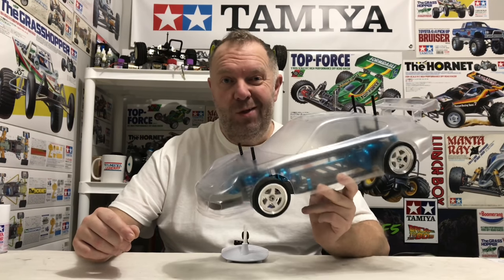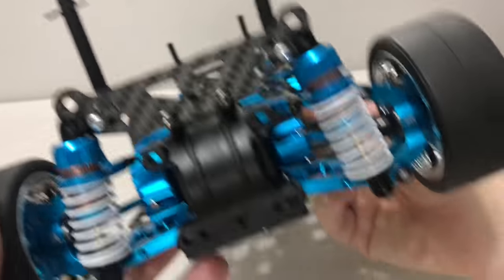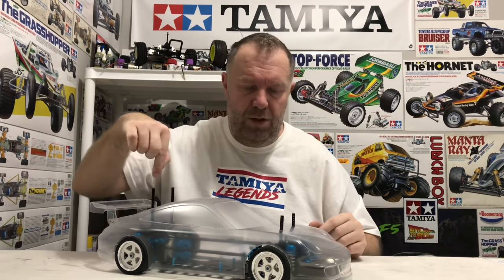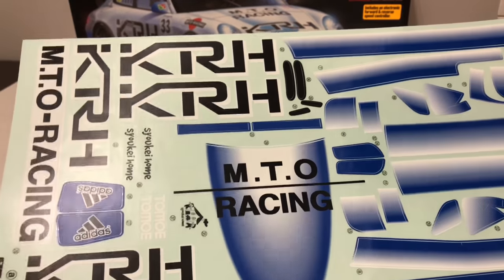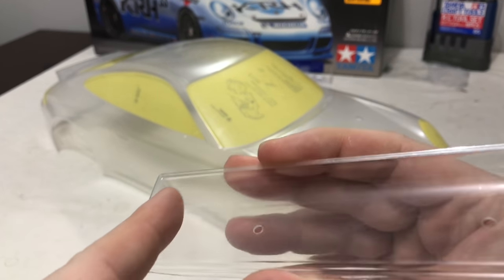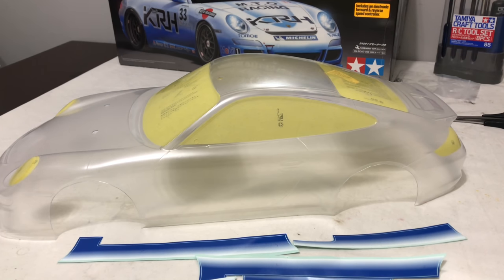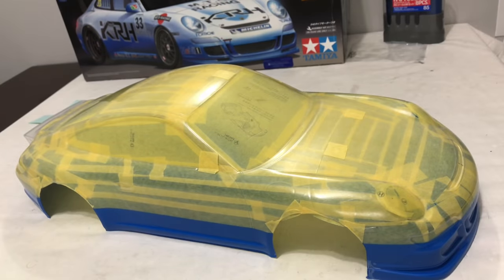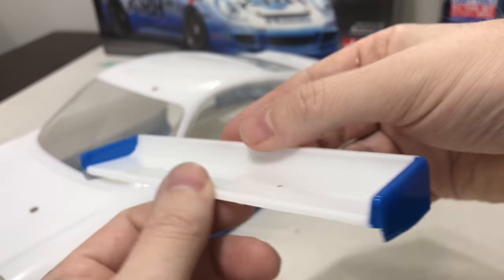Tamiya TT-01 Porsche 911 Bling Project, P3...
In this video we start the body shell on my Project Bling Tamiya TT-01 Porsche 911 RC Car.